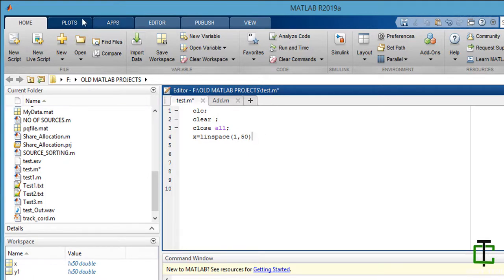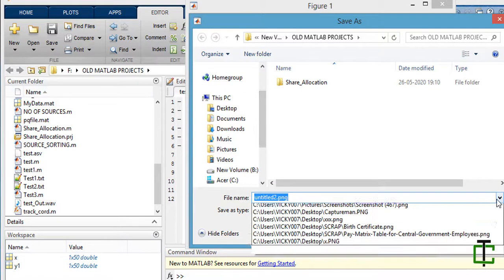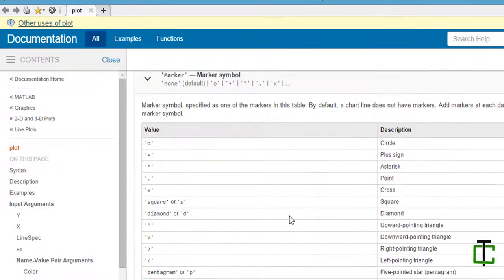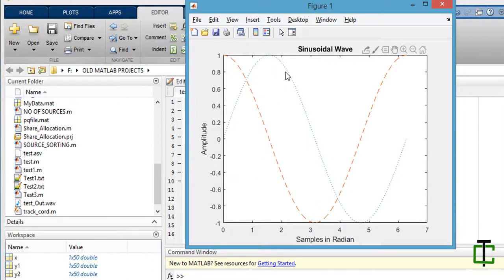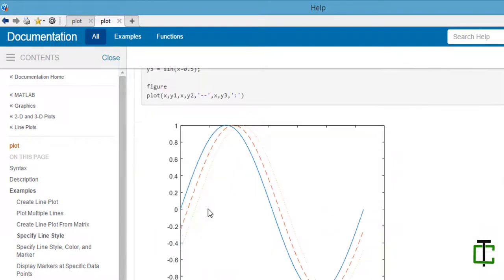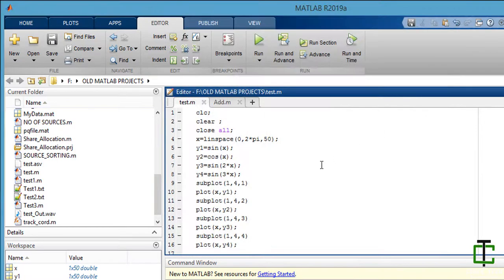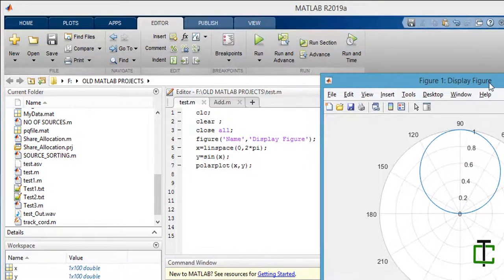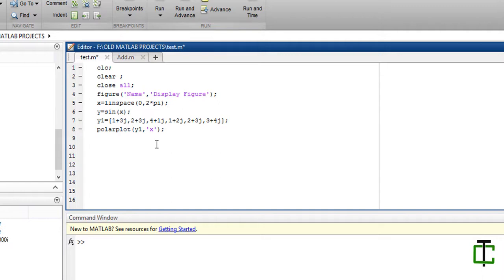12.Plotting curves | Matlab Tutorial For Beginners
This video describes how to draw different types of plots of a function in Matlab